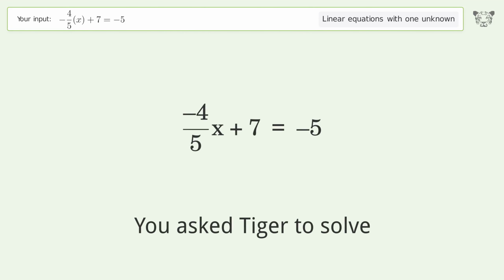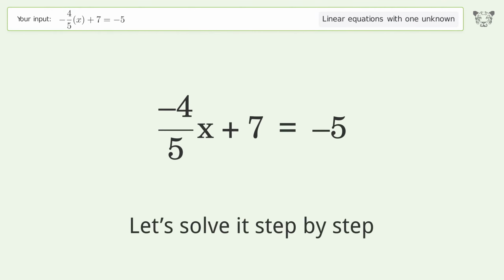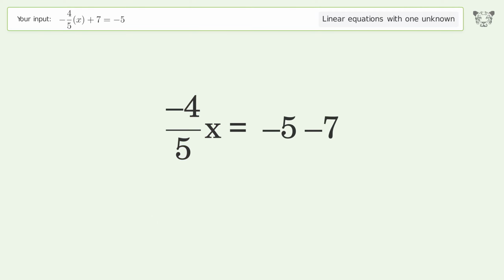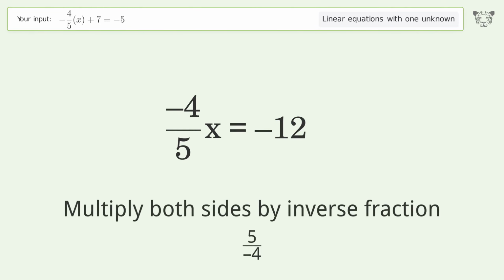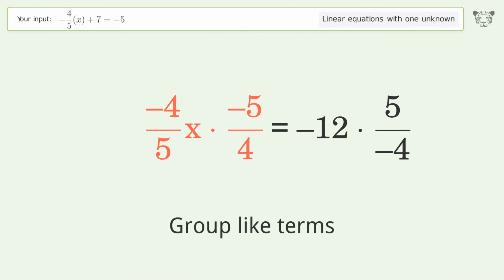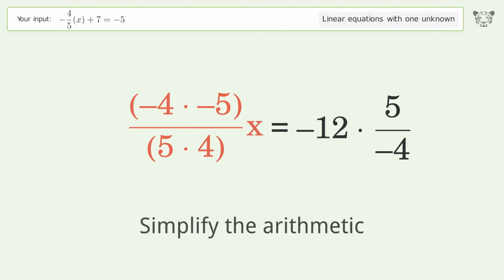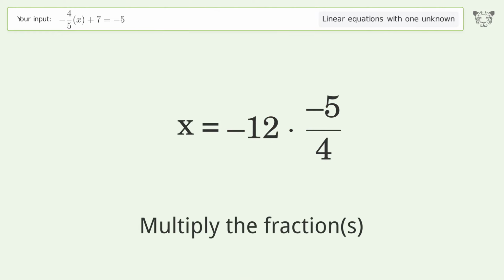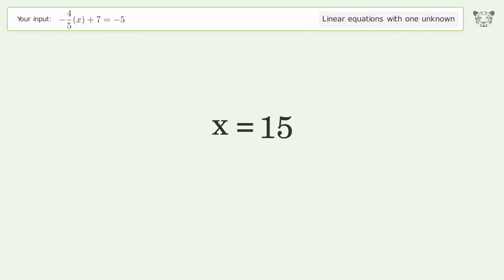Linear equation with one unknown: Solve -4/5(x)+7=-5 step-by-step solution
for a step-by-step and more tips and tricks for dealing with linear equations with one unknown.